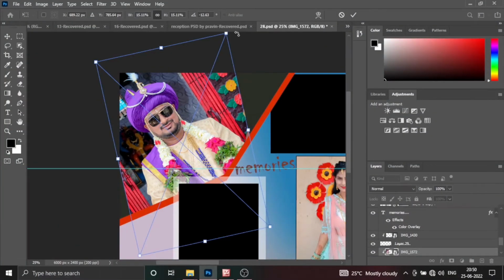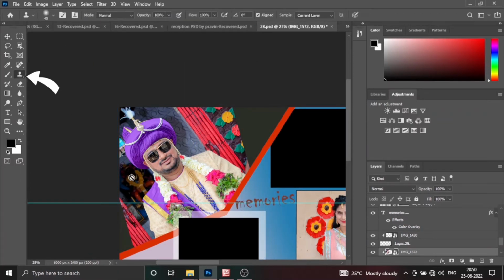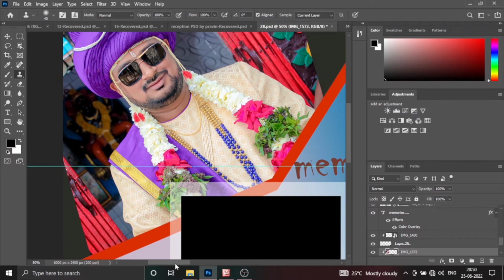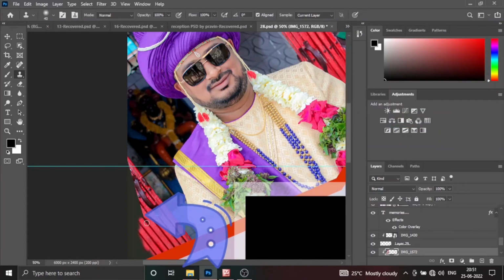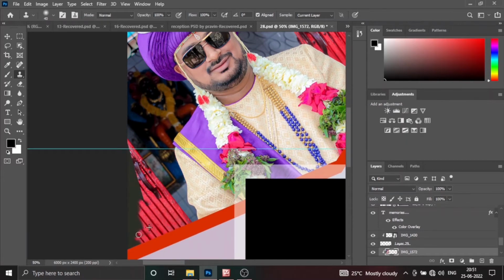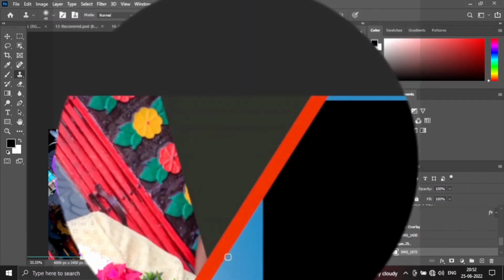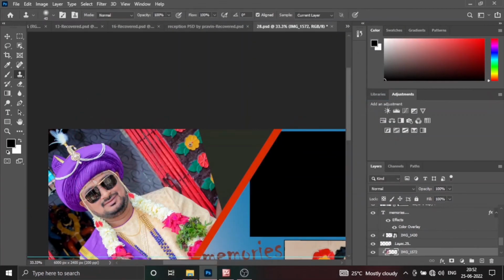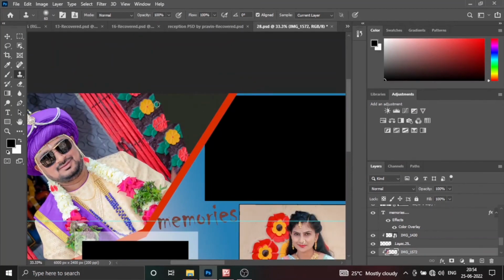how to Extend image in photoshop